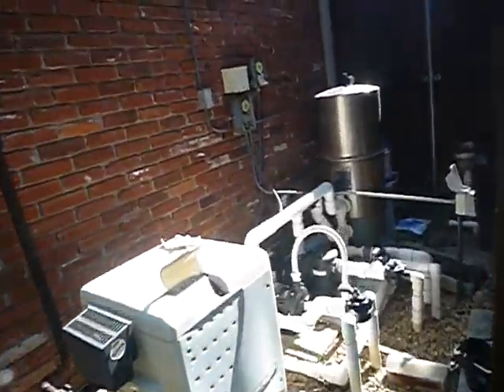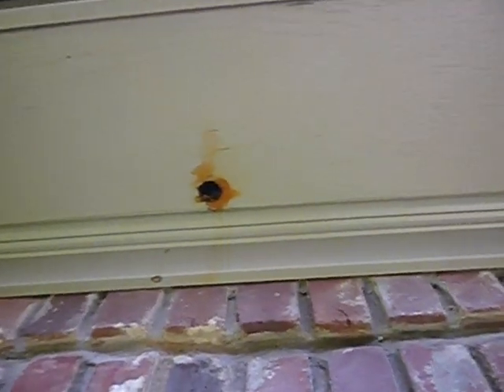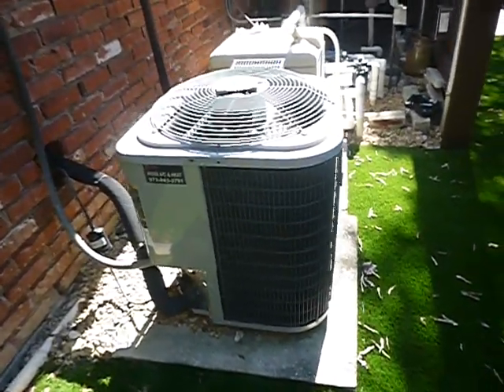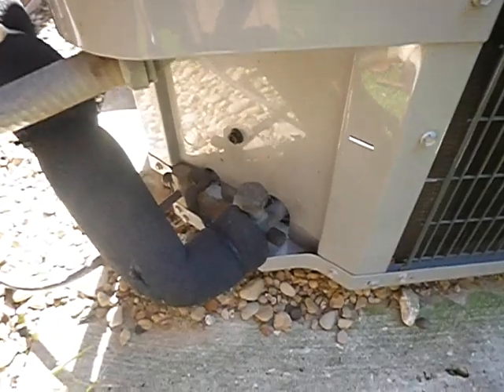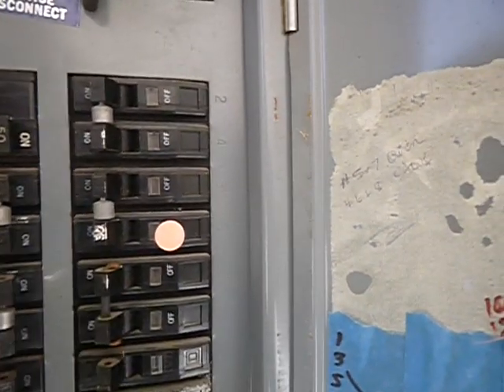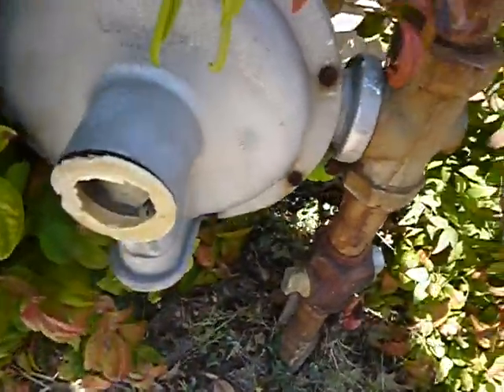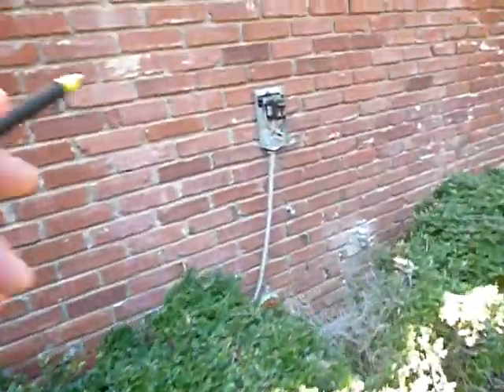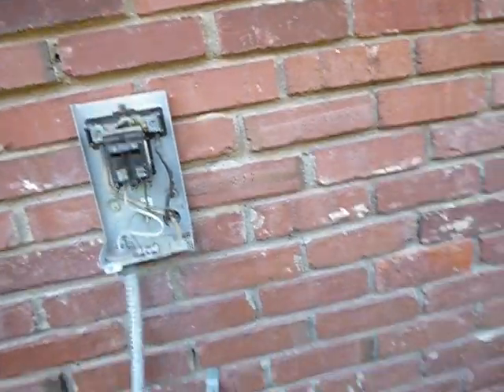3B. N Dallas Condensing Units